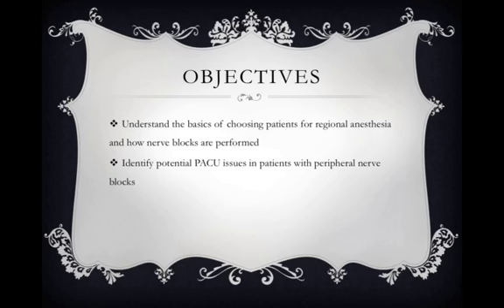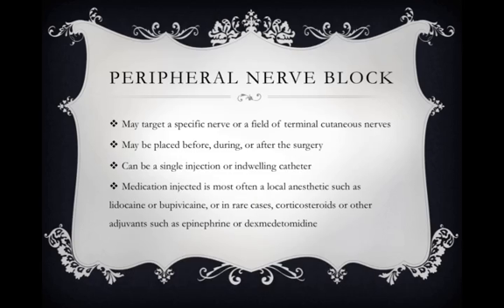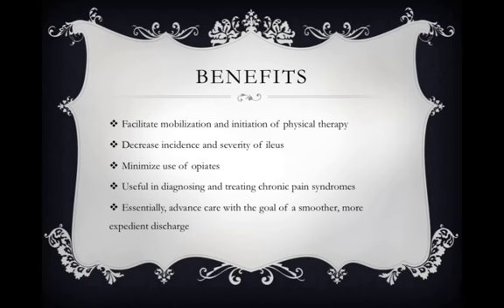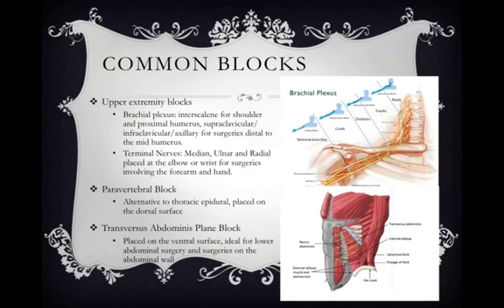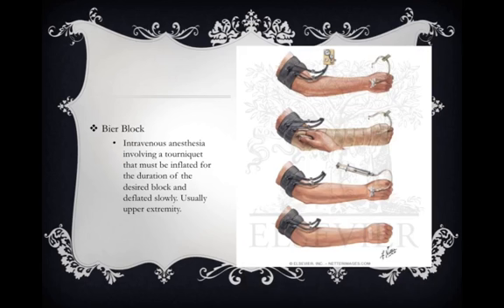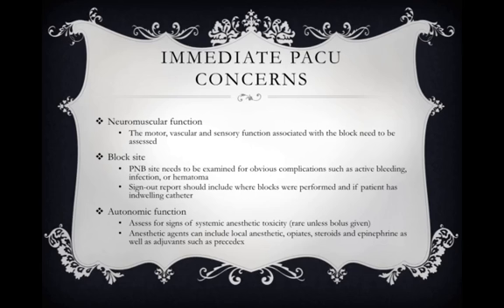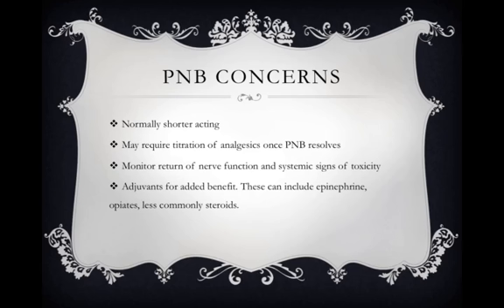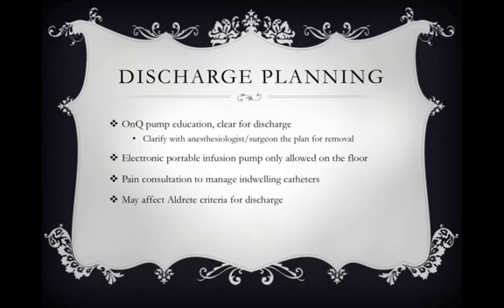PACU Care for Patients with Peripheral Nerve Blocks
Yale Anesthesiology Resident Physican Presentation to PACU Nursing Staff